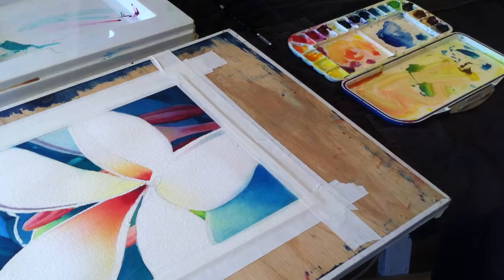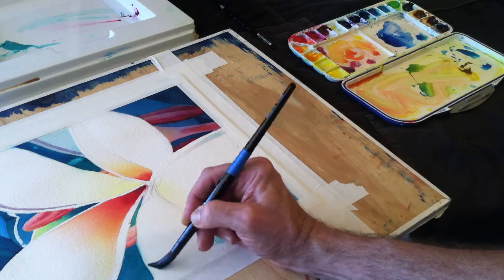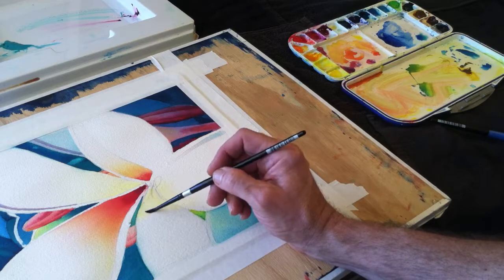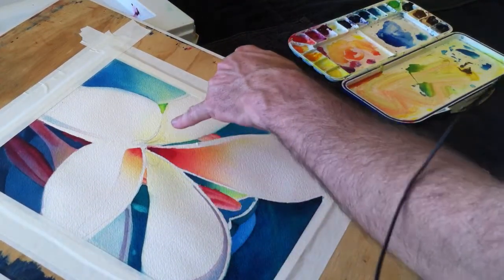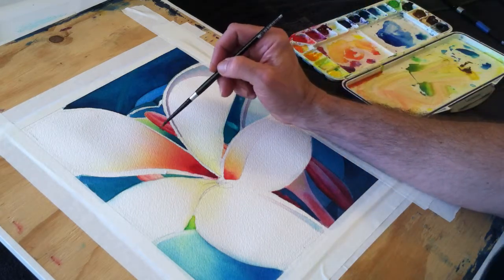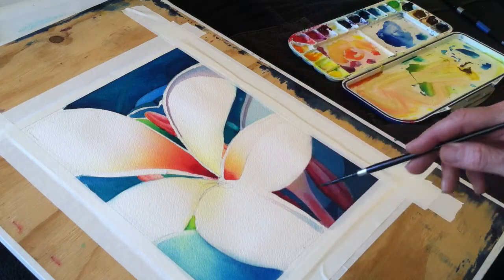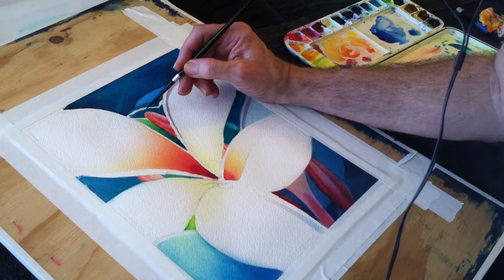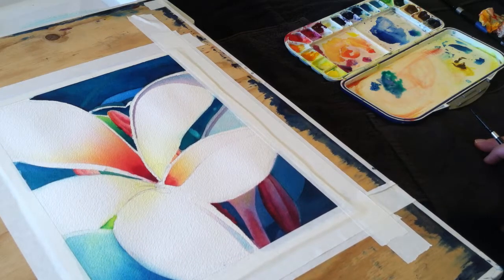Watercolor Instruction - Plumeria 03